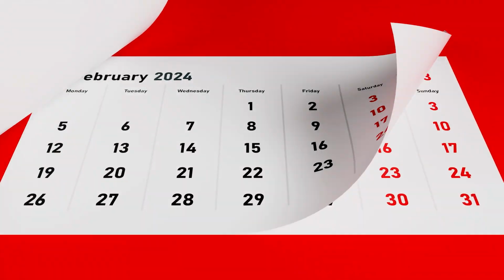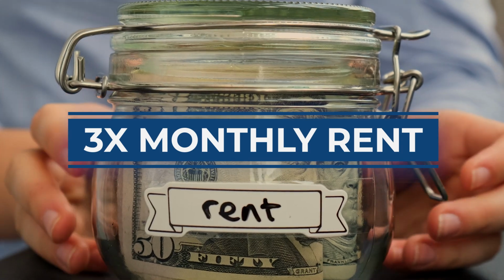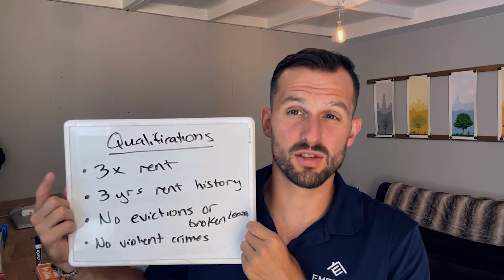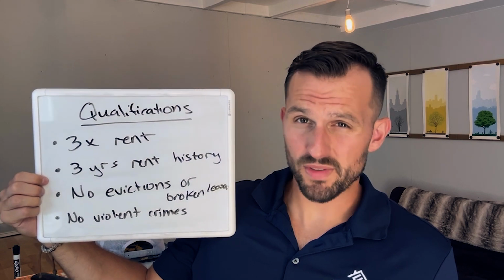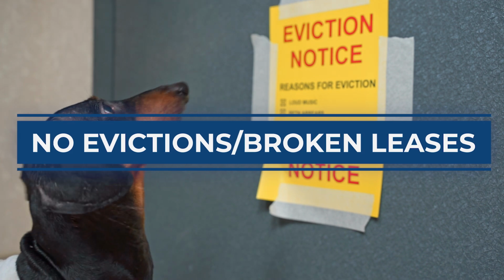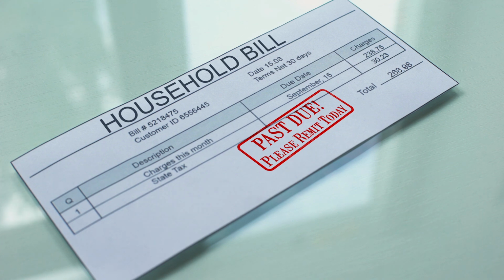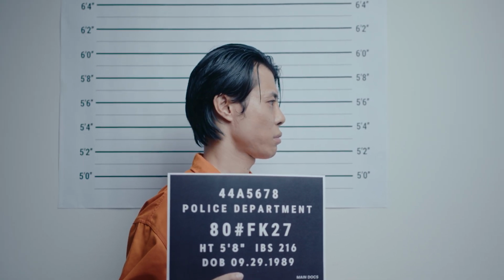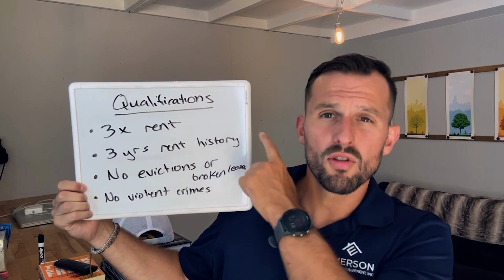Secrets to Screening Tenants Like a Pro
Ever wondered what tenant qualifications you should prioritize to reduce eviction rates?

Curious about how past evictions and credit scores should factor into your criteria?

Join me as I address these common challenges and share actionable insights to help you screen tenants effectively.

Plus, I'll discuss how to balance safety with second chances and why flexibility is key. Don't miss out—watch now and enhance your approach!

00:00 Introduction and Purpose
01:08 Detailed Qualifications Breakdown
02:56 Income Requirements
04:13 Rental History Requirements
05:35 Understanding Tenant History
06:08 Evictions and Broken Leases Policy
08:19 Handling Violent Crimes in Tenant Screening
09:57 Credit Scores and Risk Fees
10:57 Final Thoughts and Application Process